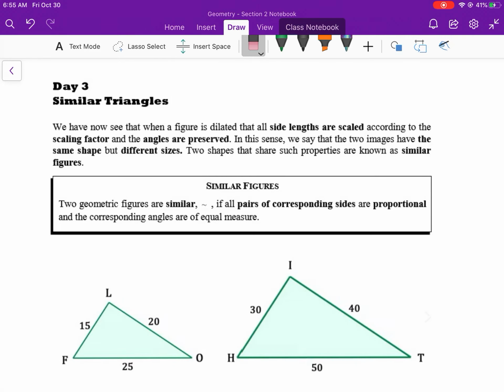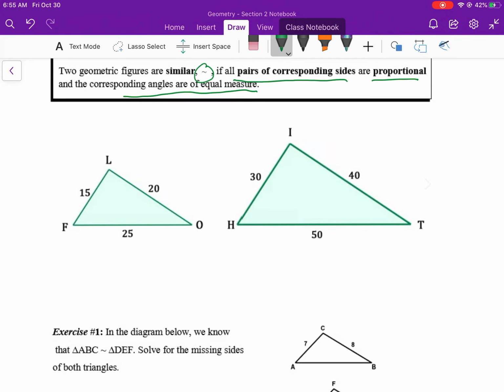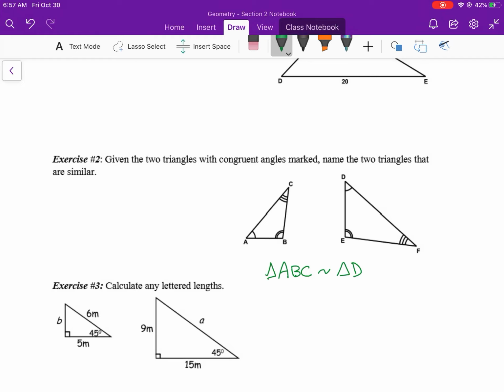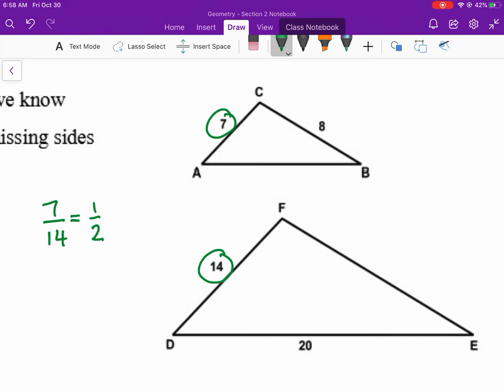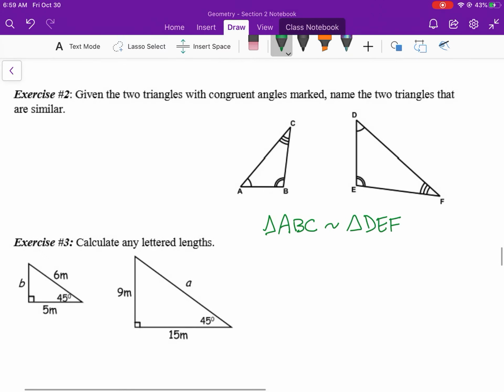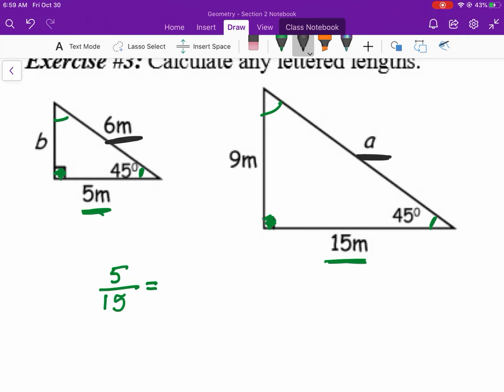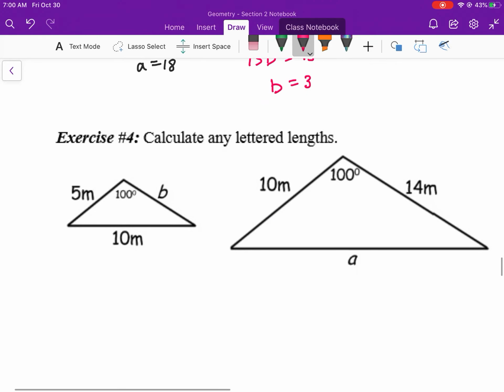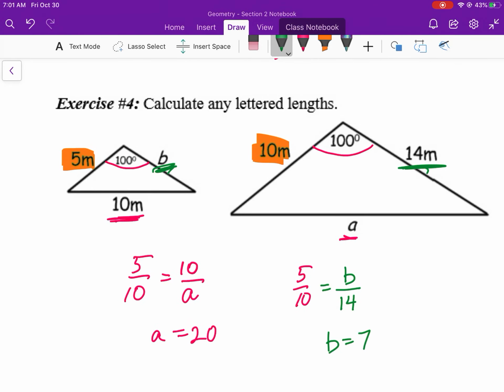Day 3 geometry similar triangles